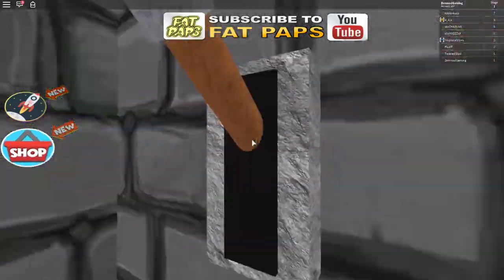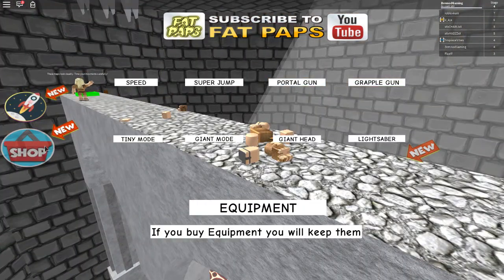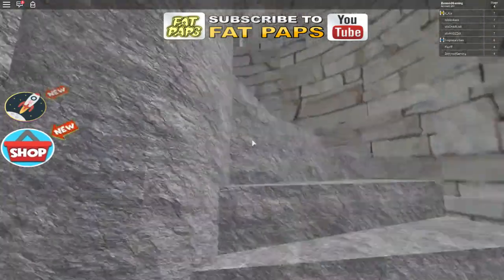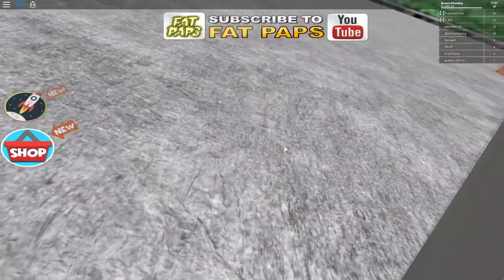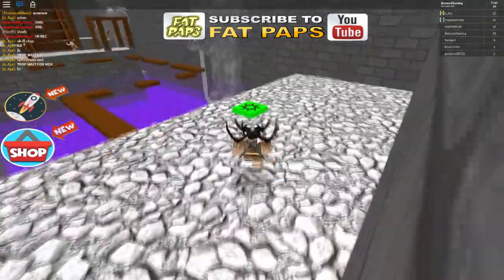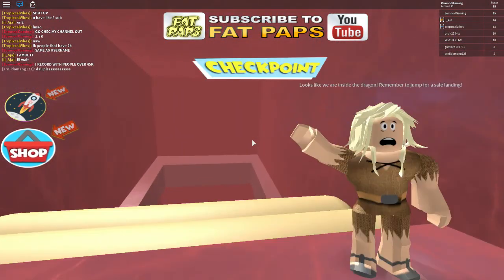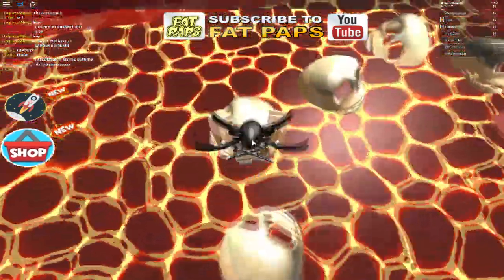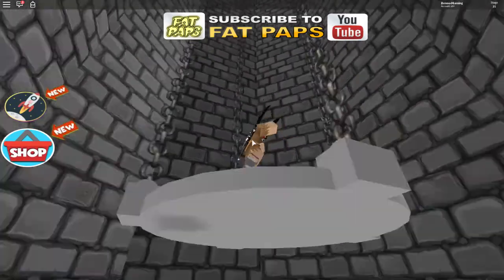ESCAPE THE DUNGEON